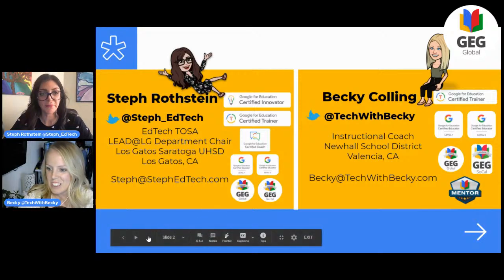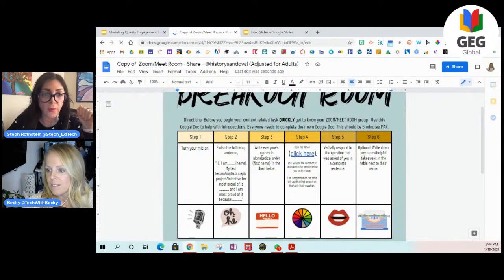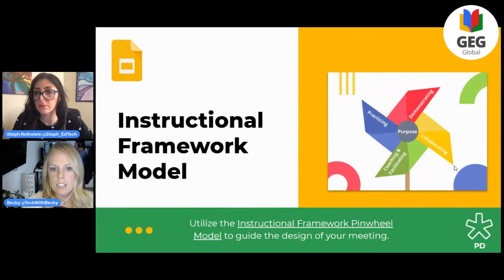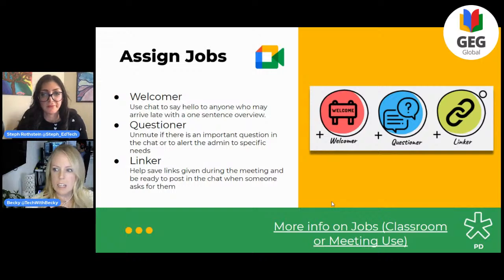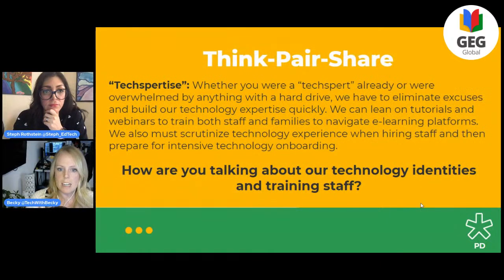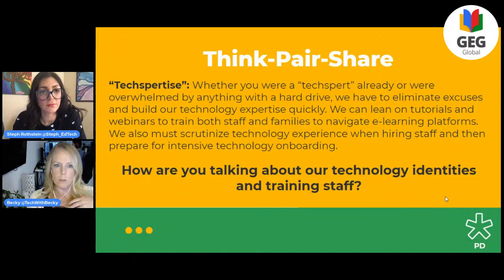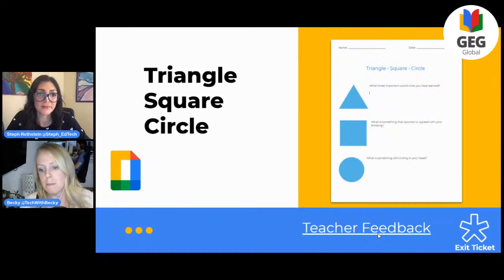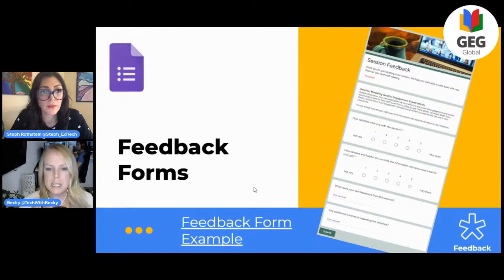Modeling Quality Engagement Expectations